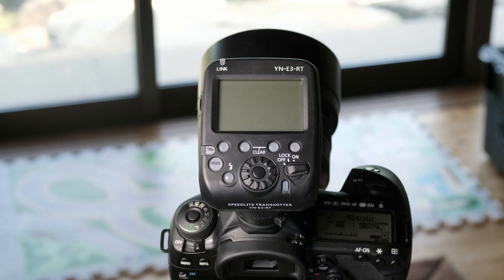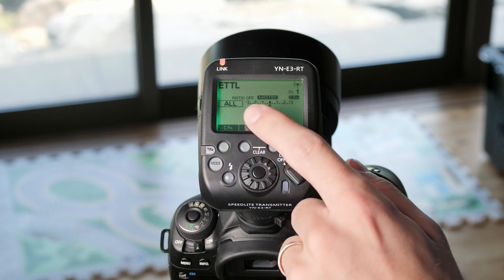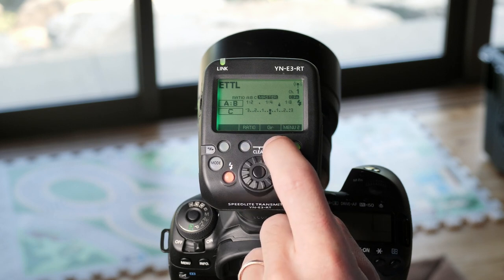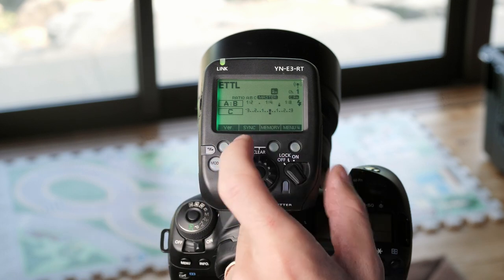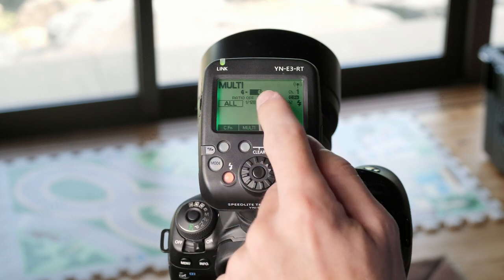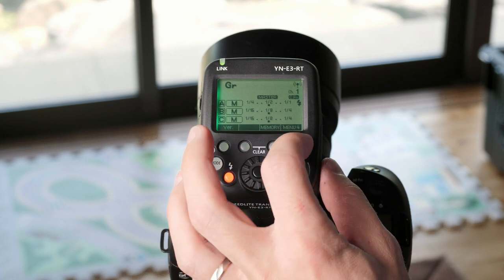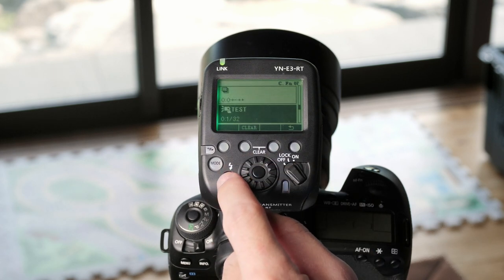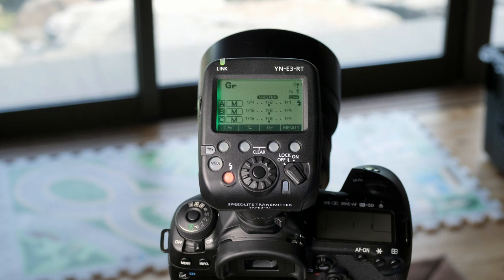How To Use the Yongnuo Flash Trigger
A detailed run through of the different menus and functions of the Yongnuo YN-E3-RT radio transmitter.